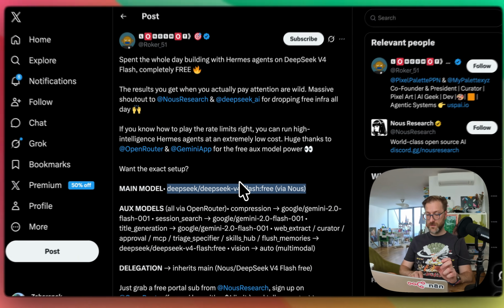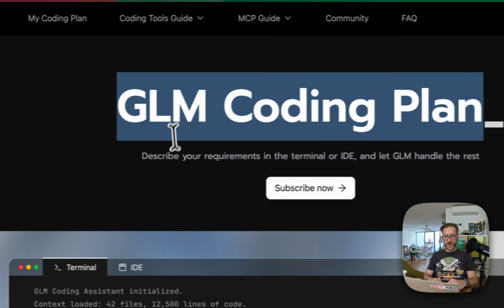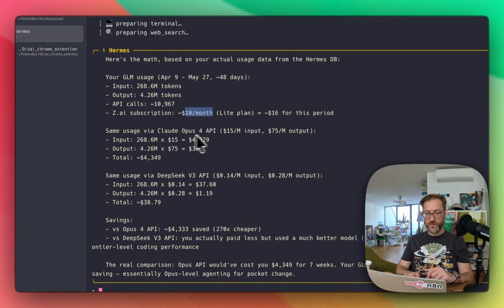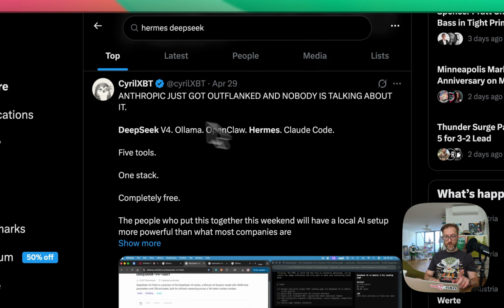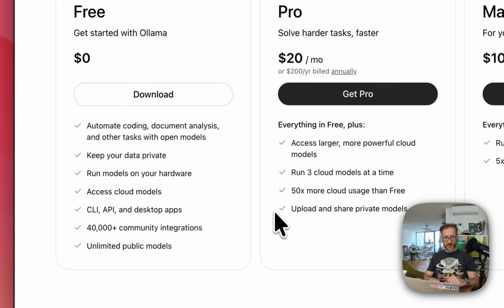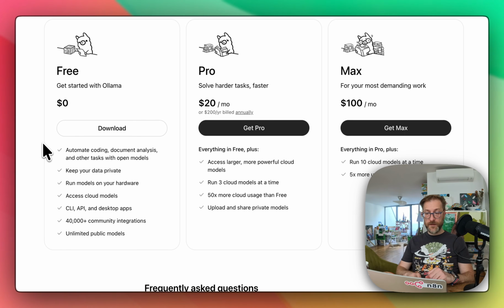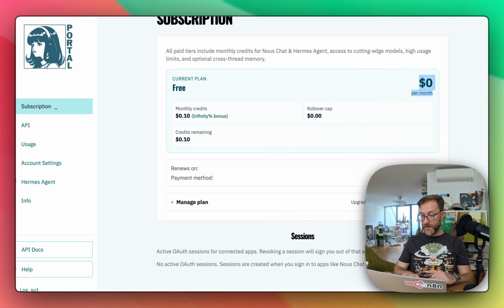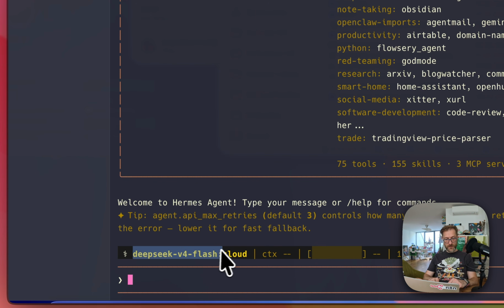How to use DeepSeek v4 for free with Hermes agent